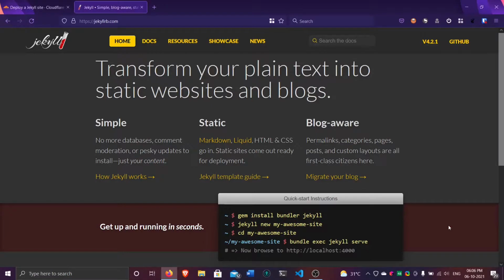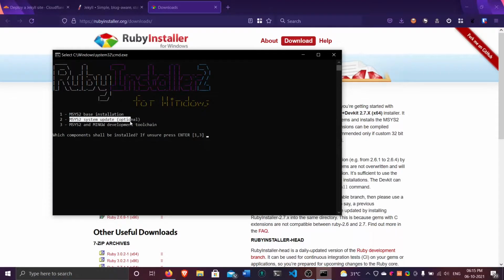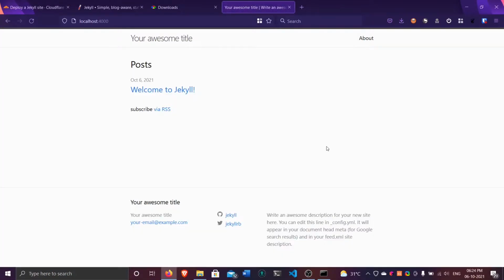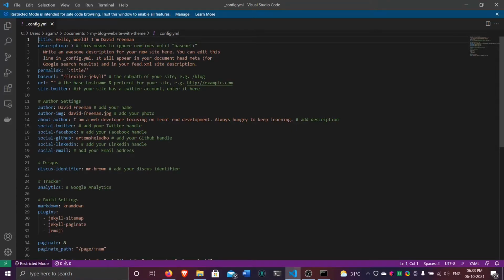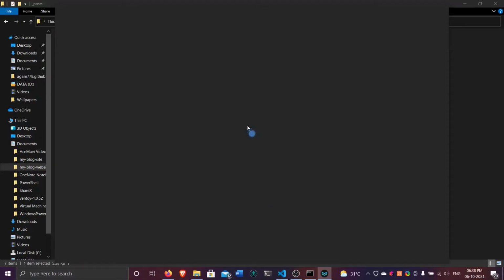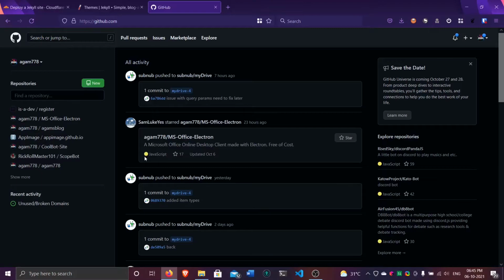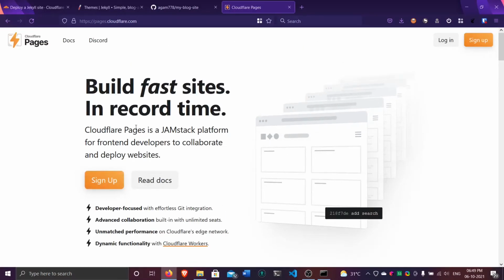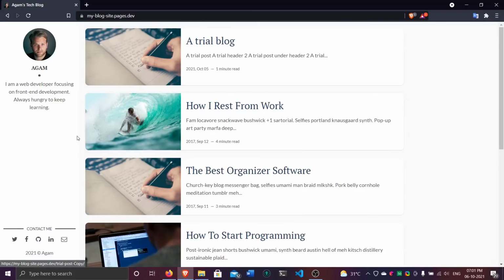Start a Blog website easily with Jekyll! and deploy online for free with Cloudflare Pages!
Hello Guys!
Welcome to Agam's Tech Tricks

In this video, i'll tell you how to easily and quickly start a blog website with Jekyll.
Also i'll show how to deploy it online for Free with Cloudflare Pages!

00:00 - Intro
01:36 - Installing Ruby and Gems
06:05 - Creating a Jekyll site with default theme
08:36 - Creating a Jekyll site with an online theme
20:22 - Creating a GitHub Repository and adding Site Files
25:15 - Deploying to Cloudflare Pages
29:37 - Outro

Note - All Links are directly linked to the website.